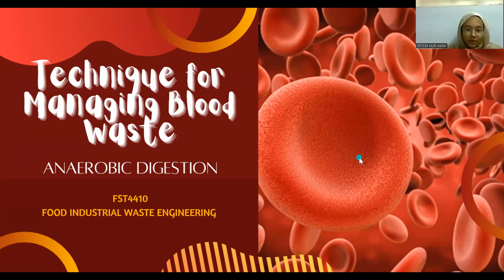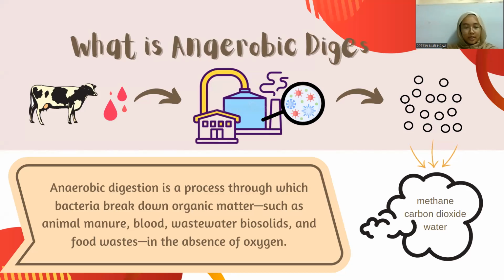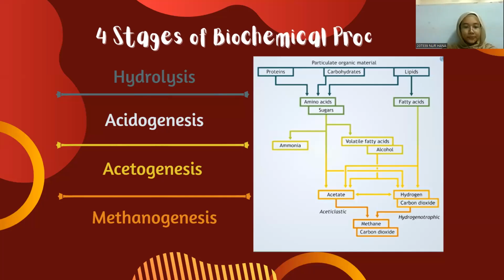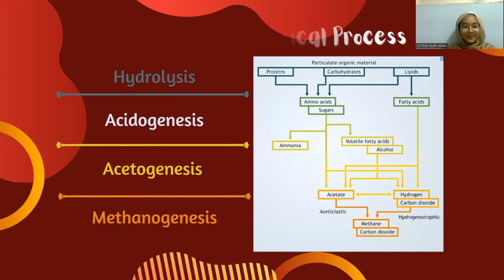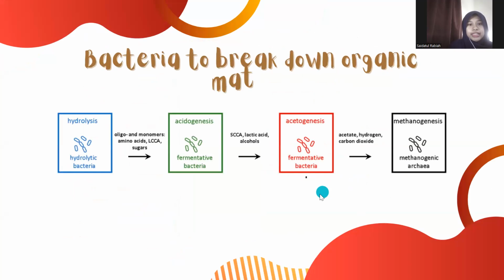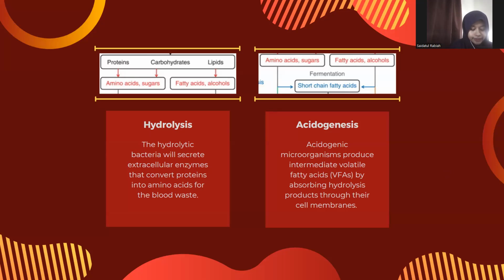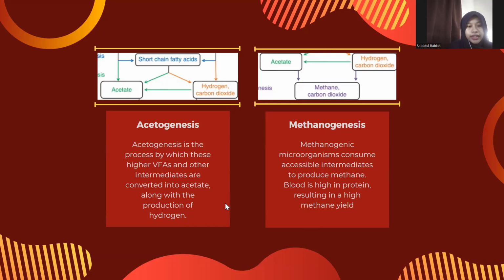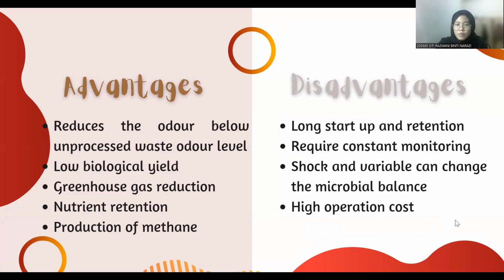Technique for Managing Blood Waste (Anaerobic Digestion)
Group members:
1.Nur Hana Binti Ahmad Jaelan (207339)
2.Siti Razwani Binti Narazi (205665)
3.Saidatul Rabiah Binti Rosali (207457)